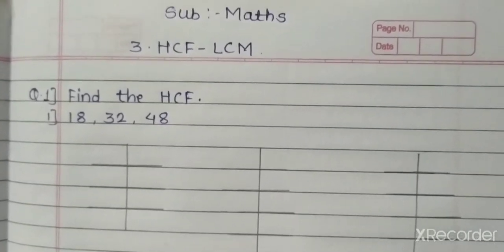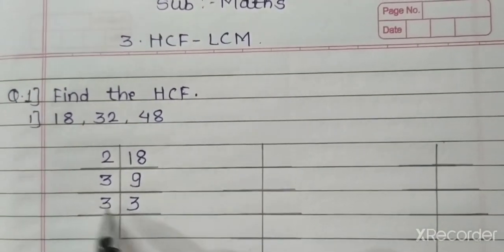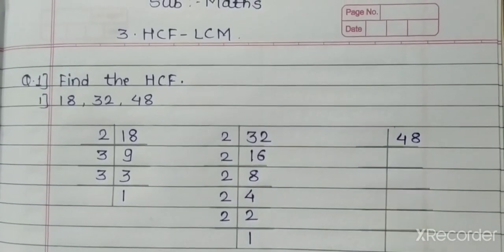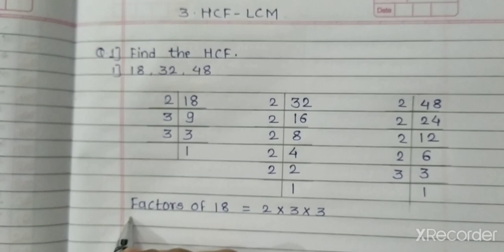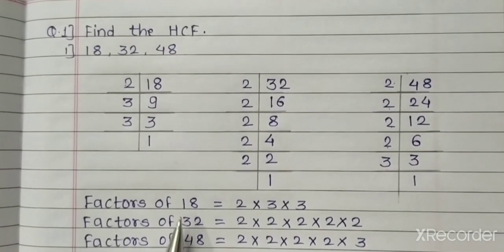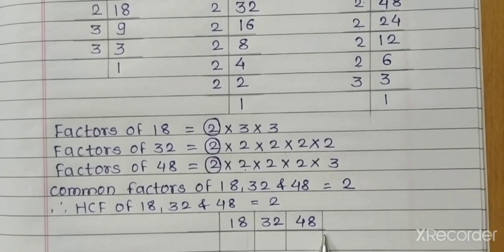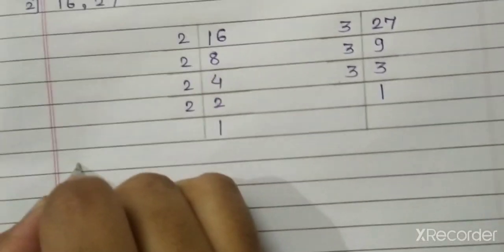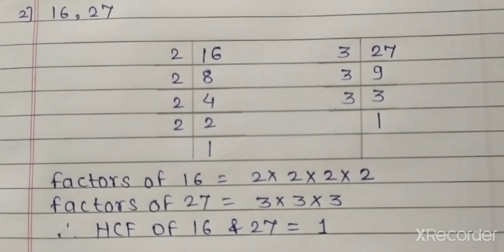7 Maths. Topic no. 3 HCF - LCM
Find  the HCF.